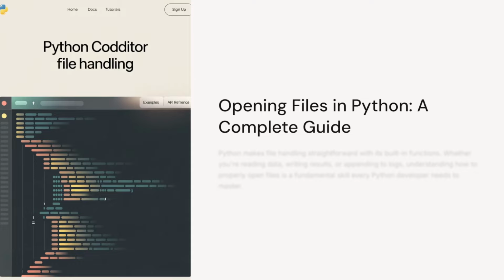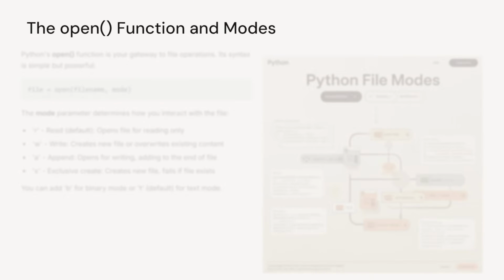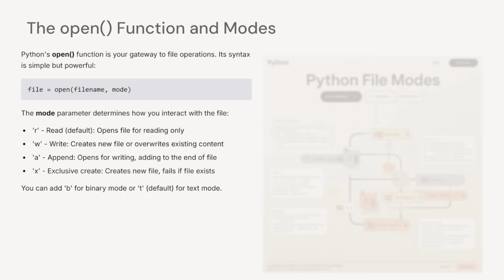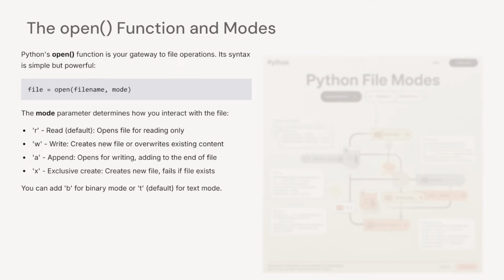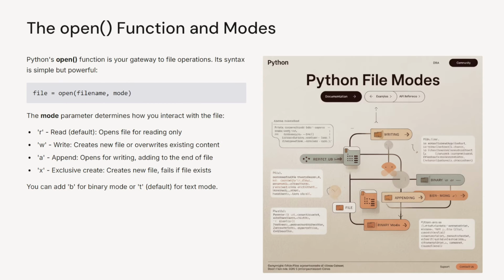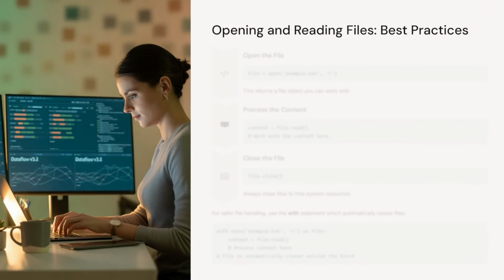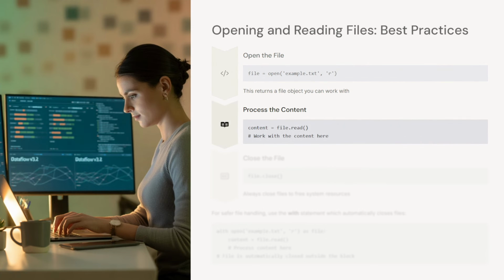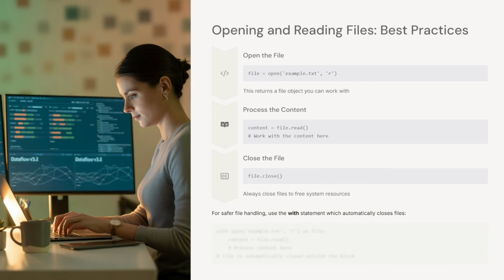Opening Files in Python - A Complete Guide